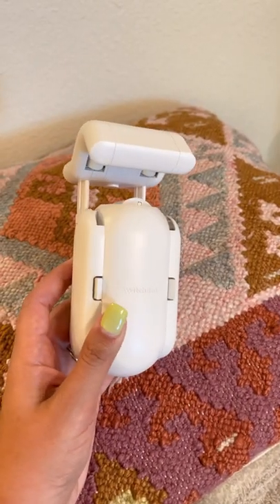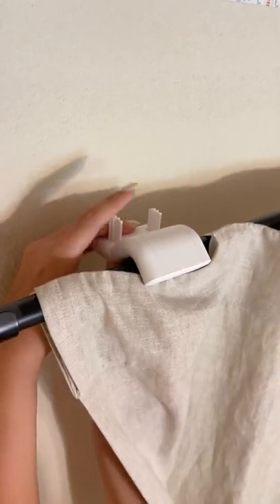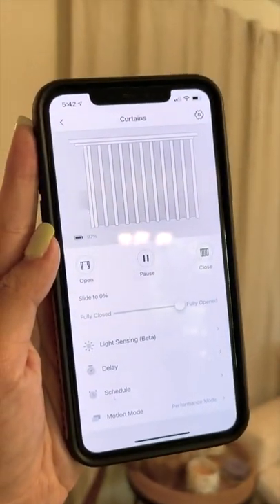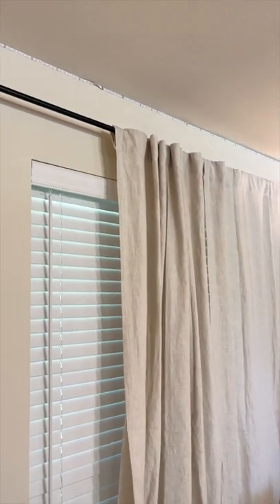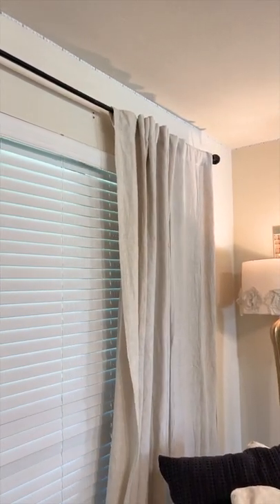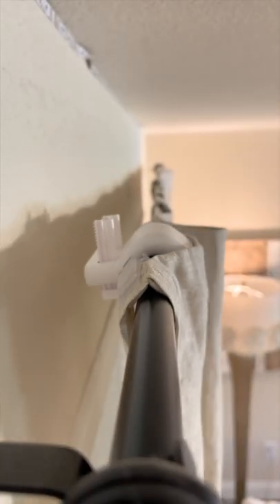Amazon Find to help out with your curtains!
You can find the links to the products below:
Curtain Bot

Amazon Storefront